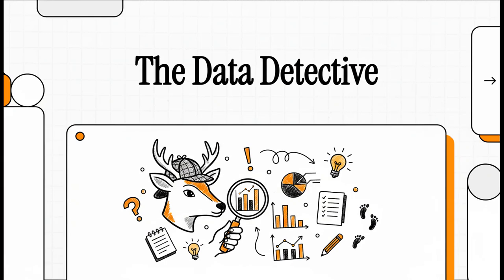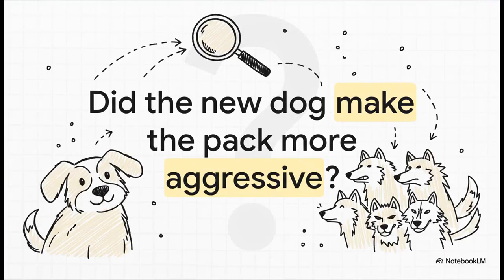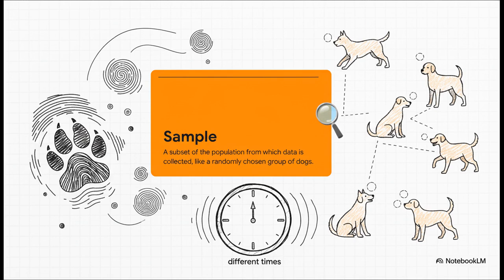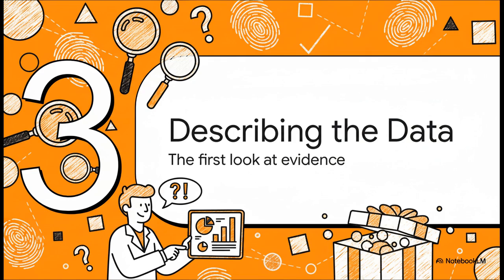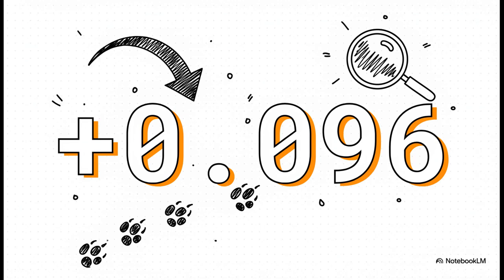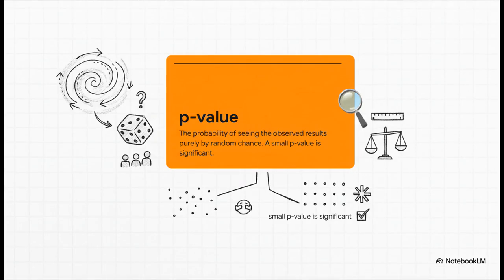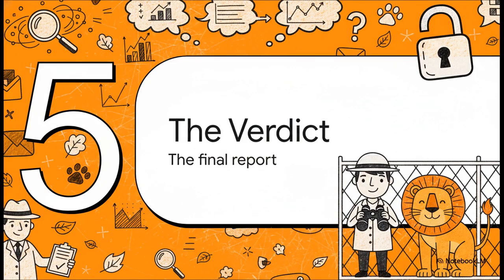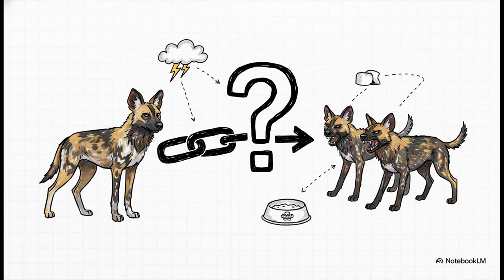The Data Detective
Ever wondered how data tells stories hidden in plain sight? The Data Detective takes you on a journey into the world of data science — showing how information is collected, analyzed, and transformed into insights that shape our world.

In this short overview, you’ll learn:
🔍 What data analysis really means
📊 How data detectives find patterns and uncover hidden truths
🧠 Why data literacy matters in today’s digital world
💡 How you can start thinking like a data detective

Perfect for students, beginners, and anyone curious about how data drives decision-making across science, business, and everyday life.

🎓 Ideal For:
High school & college students | Data science beginners | STEM enthusiasts

Data collection and analysis

Pattern recognition and storytelling with data

Real-world examples of data in action

Produced with Google NotebookLM tool.